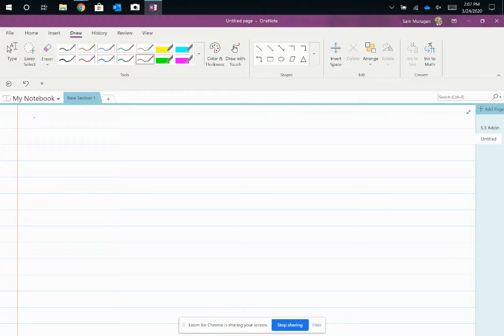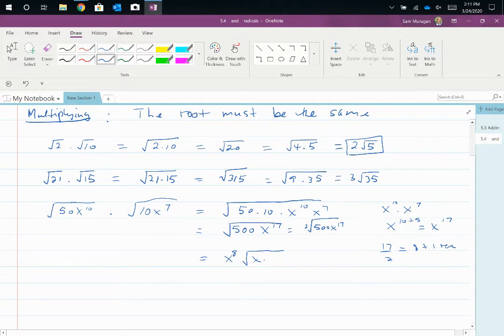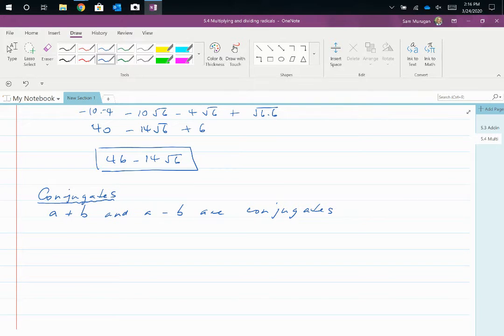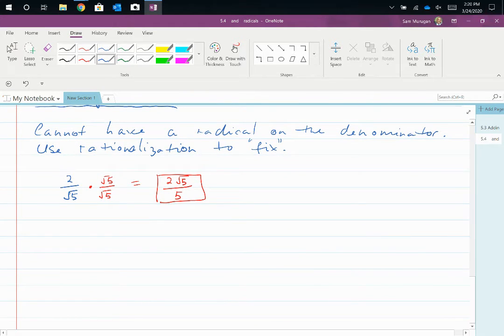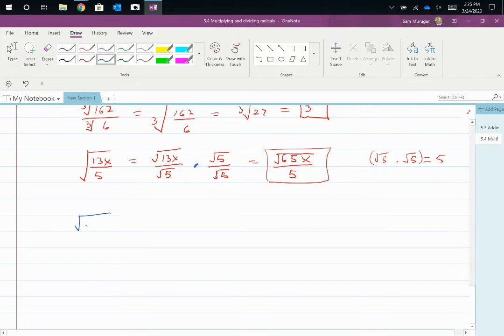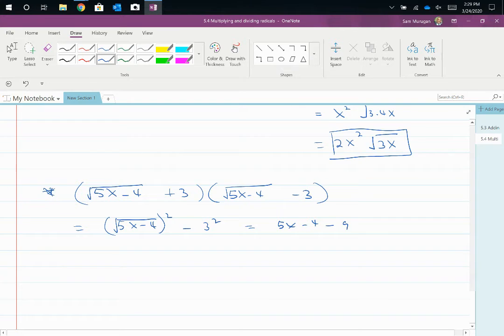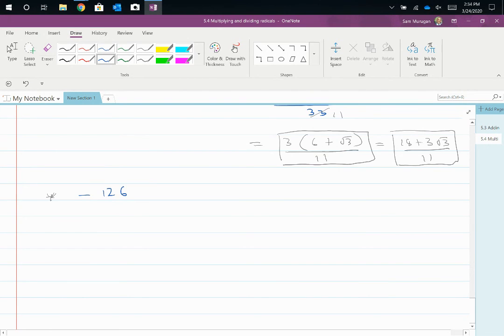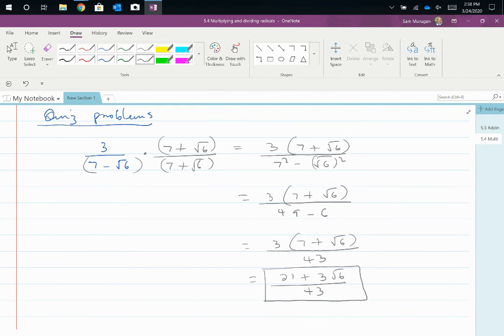MAT1033C - 5.4 Multiplying & Dividing Radical Expressions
This lecture video covers the concept of mulitplying and dividing radical expressions.